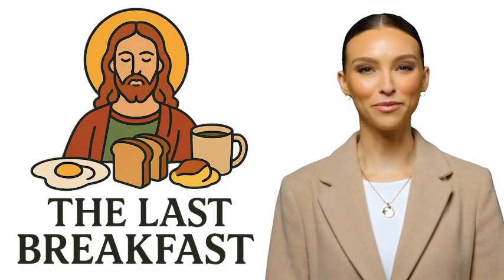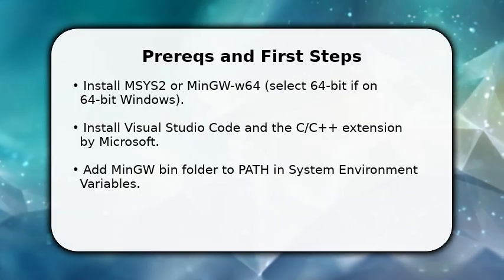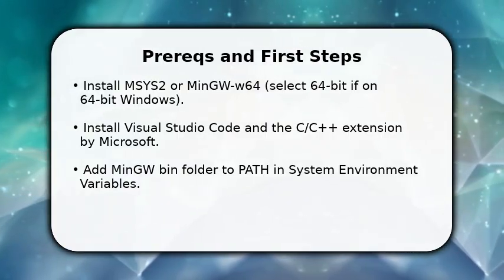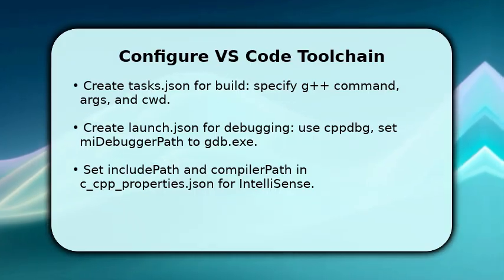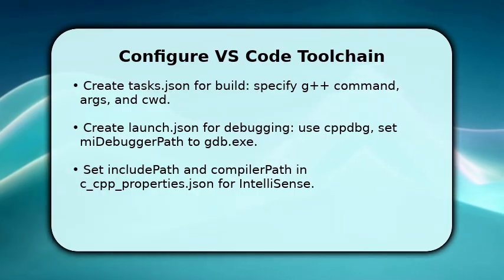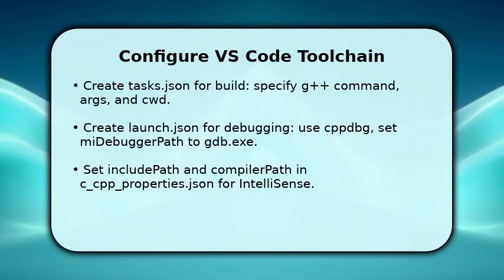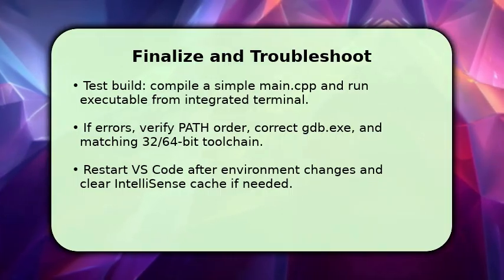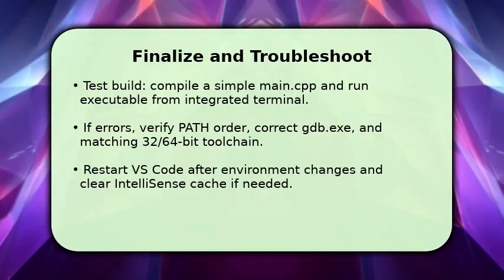How to Setup Vs Code Mingw - Which Is Better?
How to Setup Vs Code Mingw - Which Is Better? | 🔒 Surfshark VPN Deal — Stay private and secure. $1.99/mo + 3 Months Free ▸

Dive into the world of cross-platform development as we compare setting up Visual Studio Code with Mingw on Windows. Discover which setup offers better integration, performance, and ease for developers looking to code in C/C++ or similar languages.

Visual Studio Code, Mingw, Windows Setup, cross-platform development, code compilation efficiency, IDE Integration, Performance Comparison, Developer Tools MingW VSCode, Best Practices for Coding in Windows, C/C++ Development Environment